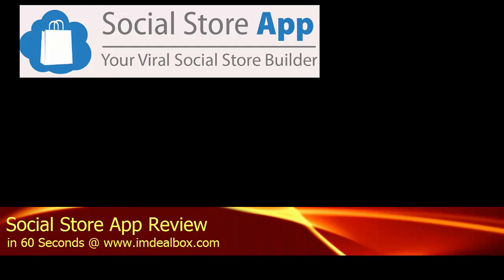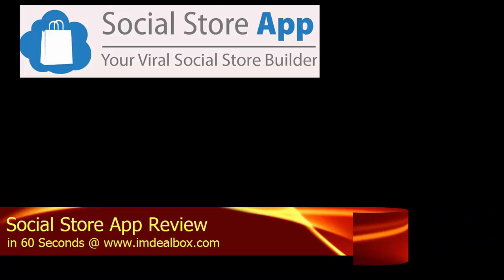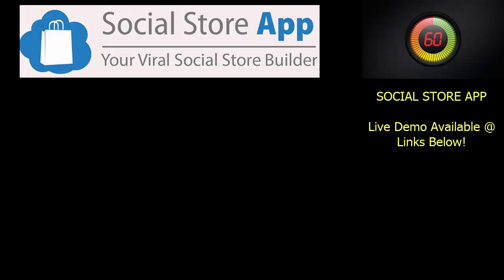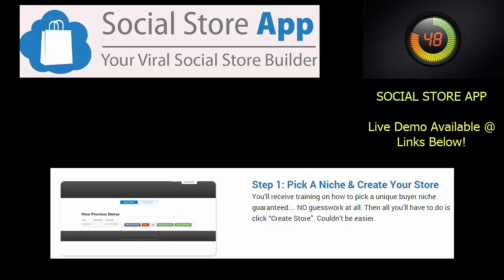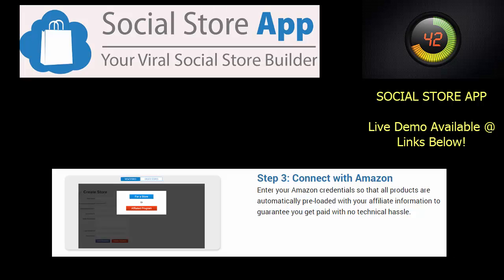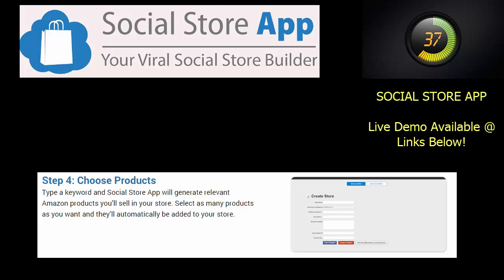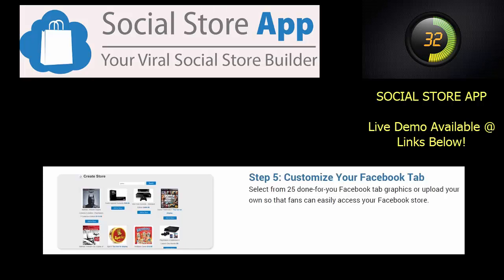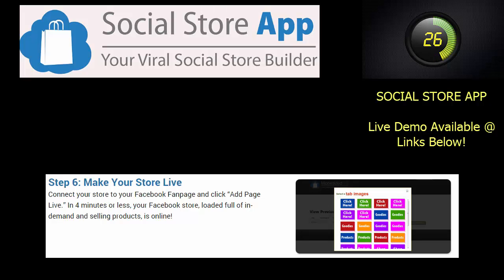[60 Sec] Social Store App Review in 60 Seconds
Hey guys, wsomaster here and now I want to quickly review the product called Social Store App created by Emma Powell.
Social Store App creates amazon stores inside your facebook pages in less than 5 minutes. All that is done in 6 easy steps:
1. Pick a niche for your store
2. Choose one of 25available store templates
3. Enter your amazon account credentials
4. Enter your keyword and select the results you want to display in your store
5. Pick one of the 25 done for you Facebook Tabs
6. Publish your store
And you’re done. I should mention that you don’t need to have a domain or a SSL certificate. It works on both MAC and PC and you have nothing to install. Social Store app also lets you create unlimited stores!. So click the links below and watch the live presentation of social store app. Thanks

Social Store App, Social Store App review, Social Store App bonus, Social Store App emma powell